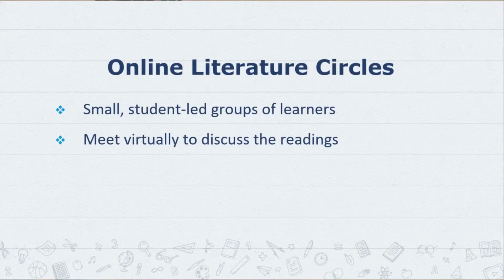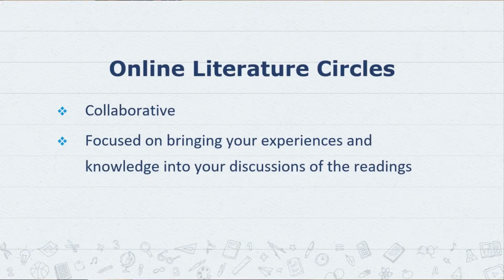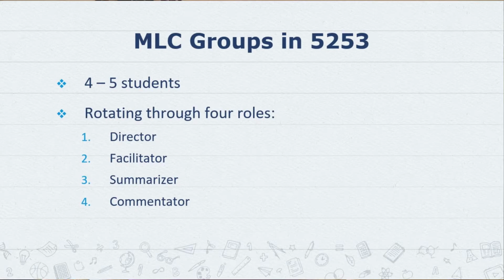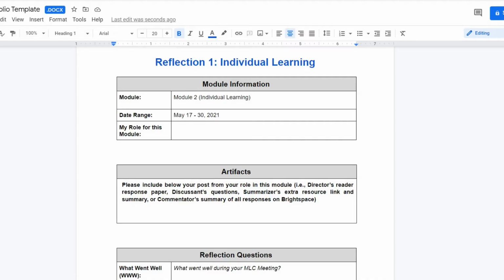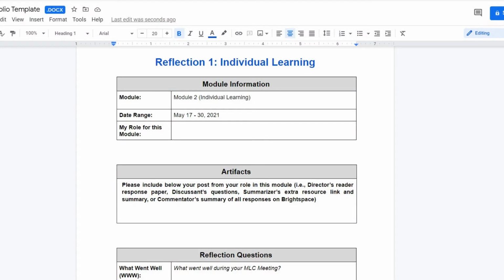MLC Group Work Overview (Summer/Fall 2021) [CC]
Hey folks! Let's further discuss the MLC group work we'll be doing this semester. I've included timestamps below so you can skip around the video as needed. This video was originally created for EDU 5253 in Summer 2021, but I am following the same process in EDU 5105 and EDU 5105 in Fall 2021.

(Also, I apologize for the weird buzzing in the background. I put my camera too close to my ring light!)

0:00 – Welcome & video purpose
0:28 – For my previous learners who have done MLCs
0:50 – What are MLCs?
2:02 - How are we doing MLCs in this class?
2:37 - The Director’s role (New)
3:43 - The Facilitator’s role (Updated)
4:24 - The Summarizer’s role (Updated)
4:40 - The Commentator’s role
5:00 - General flow of each MLC module
5:36 - Deadlines
5:36 - Deadlines
6:35 - How to meet with your group
7:27 - The MLC Portfolio
9:06 - Tips
9:19 - Tip 1: The first week is confusing
10:17 - Tip 2: Update your portfolio regularly
10:49 - Tip 3: Use your EBIs to improve your group work
11:13 - Tip 4: Have an agenda
11:32 – Tip 5: Try to meet synchronously if possible*
13:00 – Tip 6: Make your portfolio your own.
13:53 - Wrapping up

*Note: in this section when I talk about using a text-based option, I’m referring to a potential accommodation specifically for an individual with a hearing impairment. This of course isn’t an accommodation for every learning exceptionality! :)